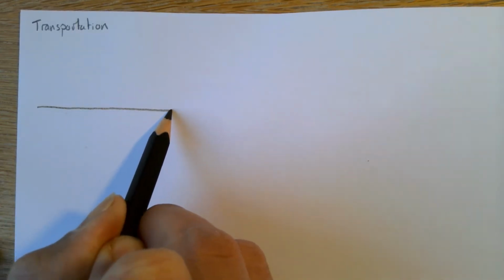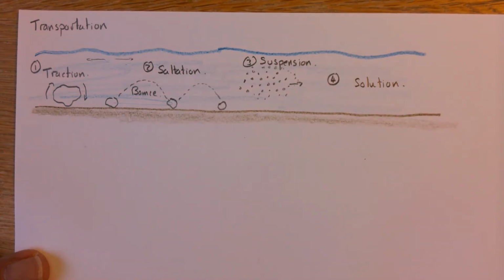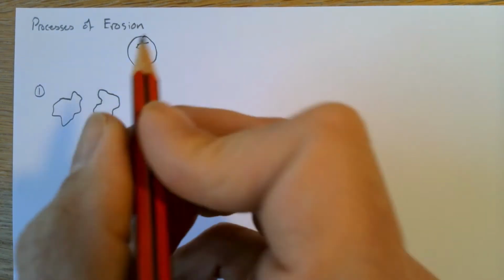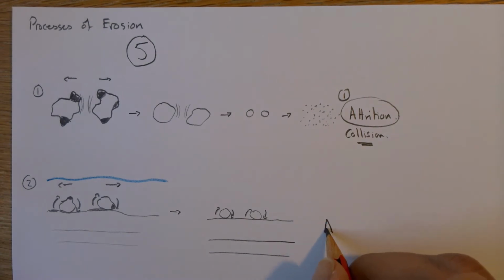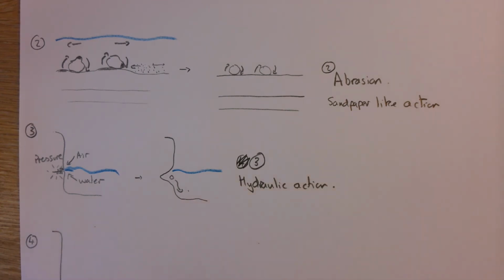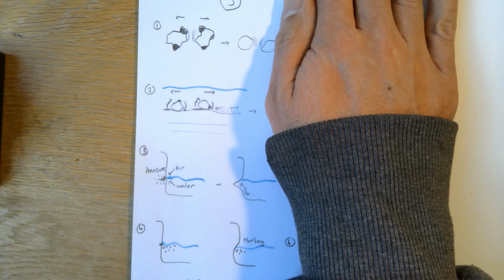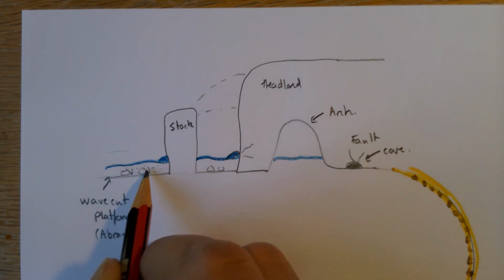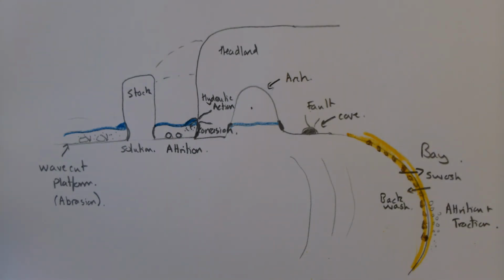Coastal transportation and erosion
A GCSE revision video with questions and model answers on Coastal transportation and erosion processes.